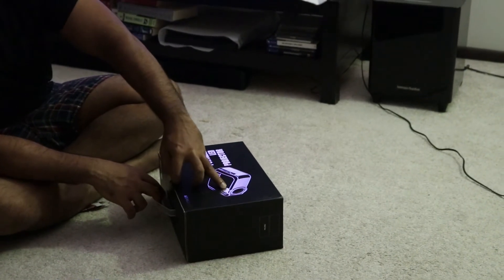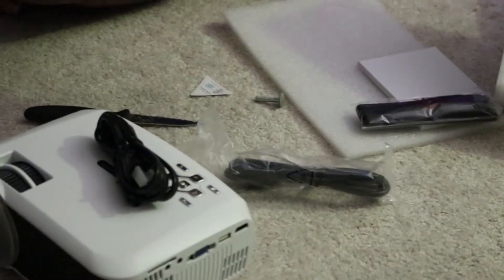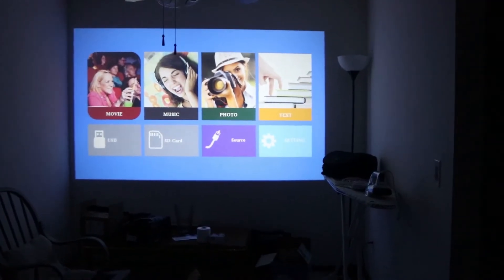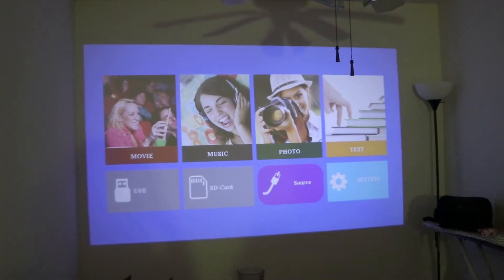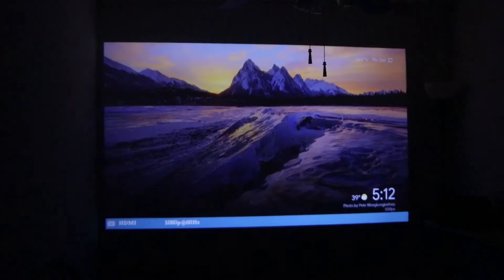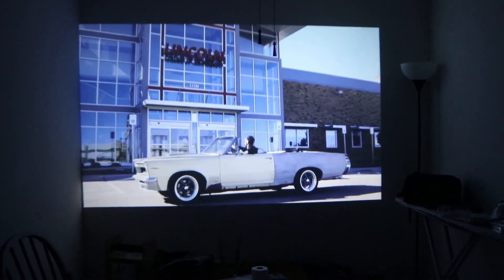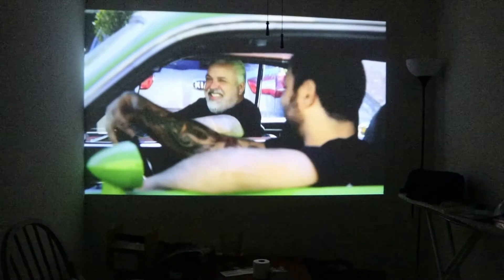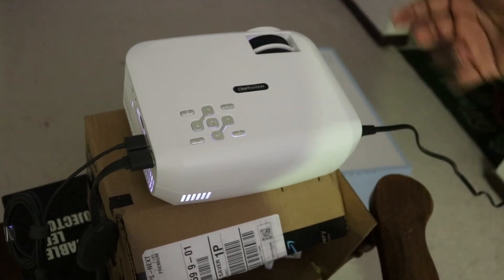Dbpower T22 mini projector - Unboxing and Review